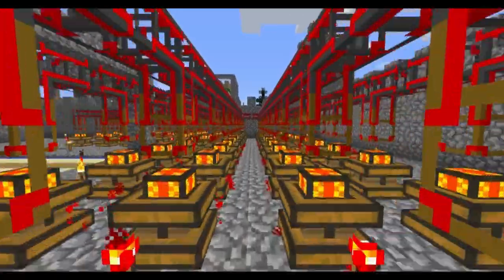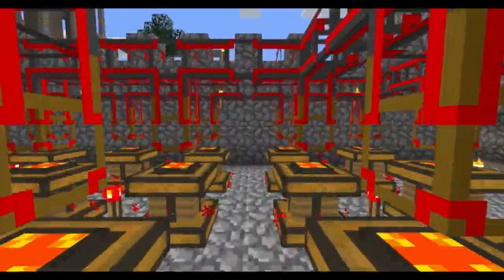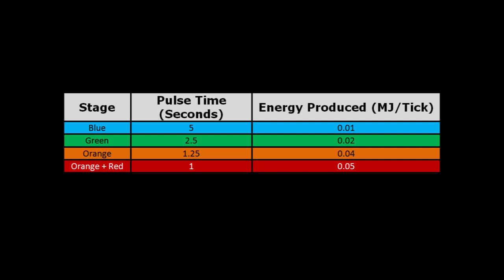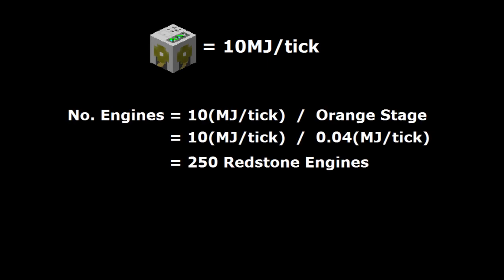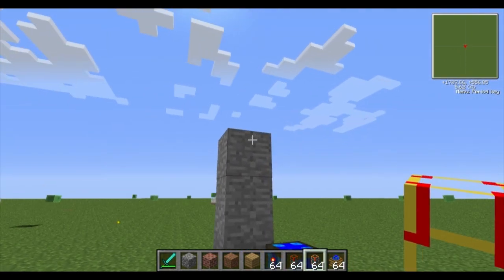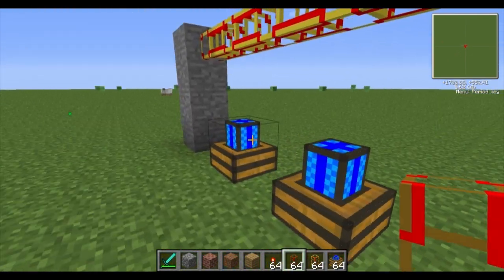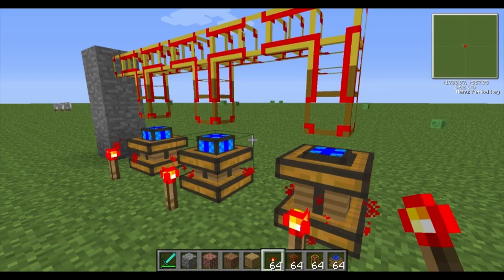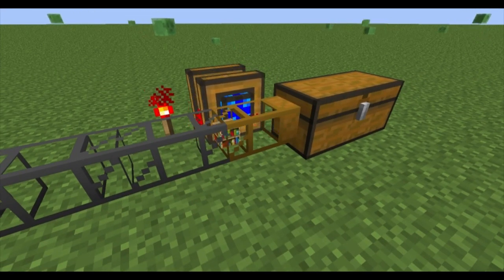Redstone Engine (Tekkit/Feed The Beast) - Minecraft In Minutes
This is an older version of Buildcraft. Buildcraft 3 is the current version. Click the video annotation for the latest tutorial.

Build Demo starts at: 0:38